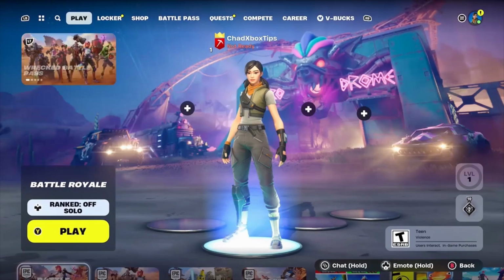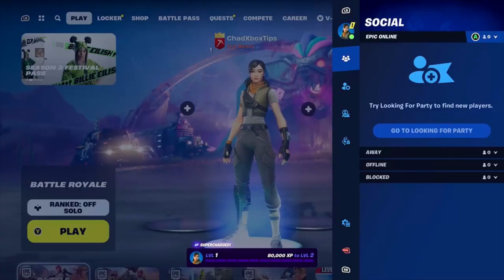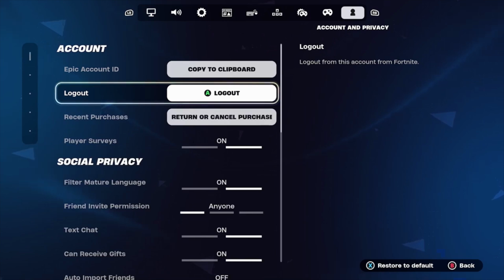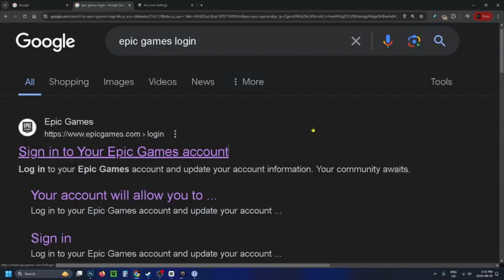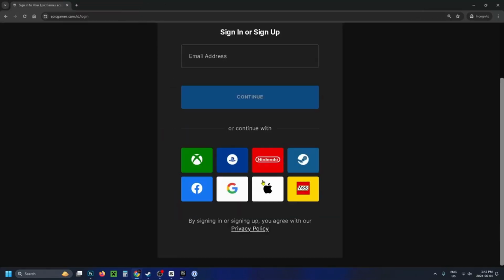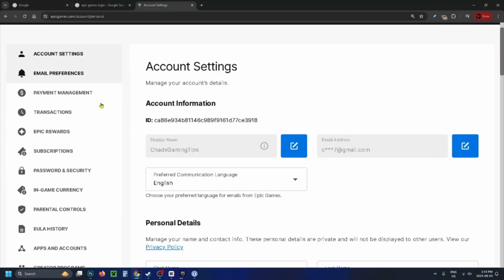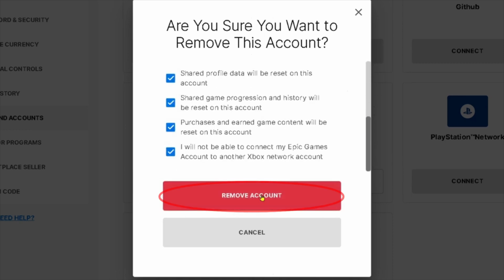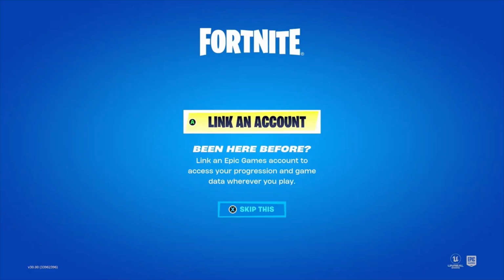How to Logout of Your Account in Fortnite 2025 on PS4, PS5, Xbox, Switch, & PC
How to Logout of Your Account in Fortnite on PS4, PS5, Xbox, Switch, & PC

In this video, learn how to log out of your Fortnite account across all platforms, including PS4, PS5, Xbox, Switch, and PC. Follow these simple steps to sign out securely from any device.